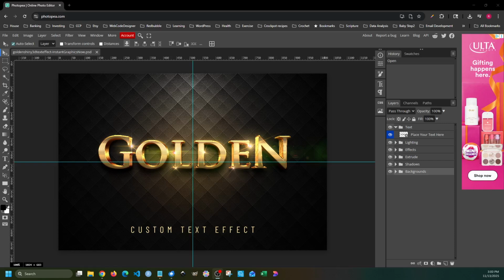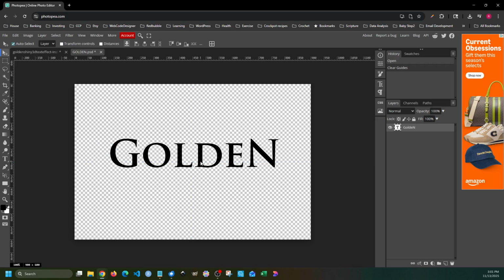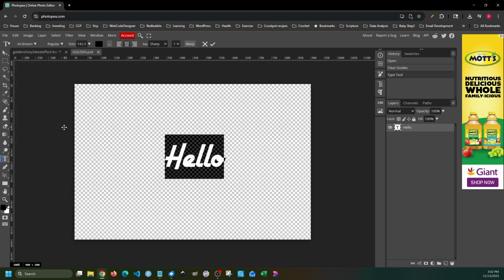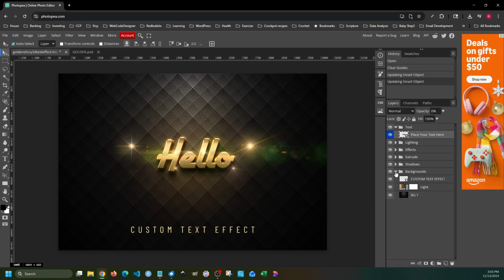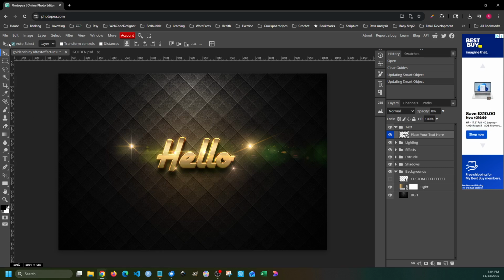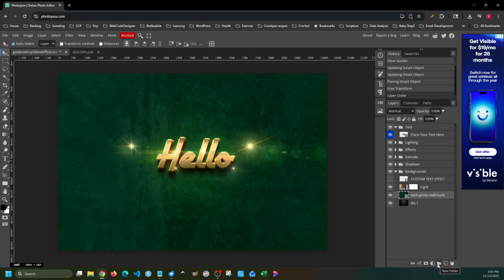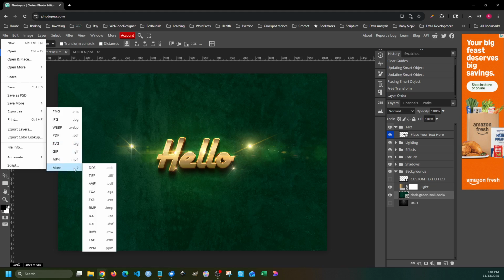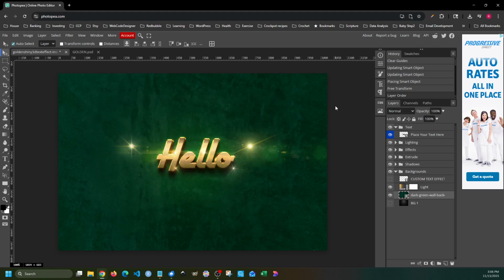How to edit golden shiny 3D text effect PSD using Photopea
Buy this golden shiny 3D text effect PSD from my Etsy shop